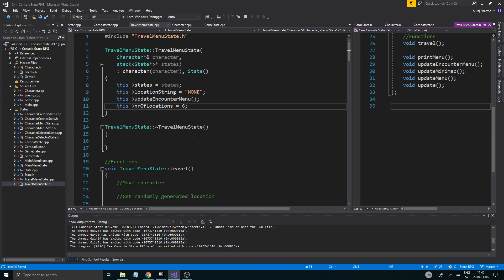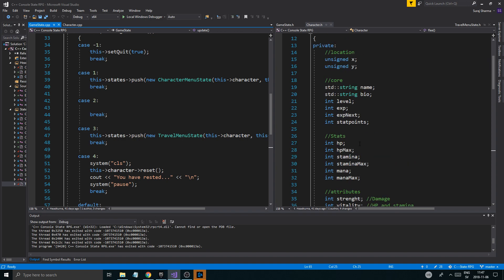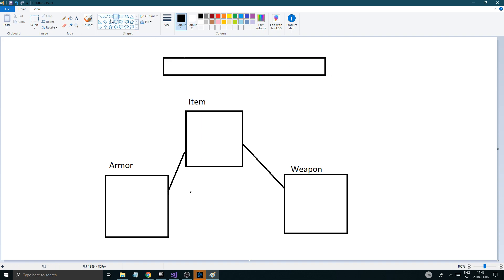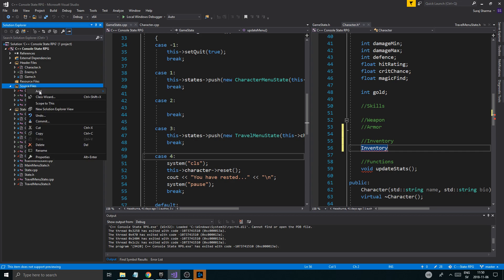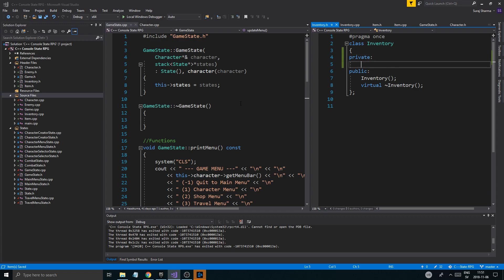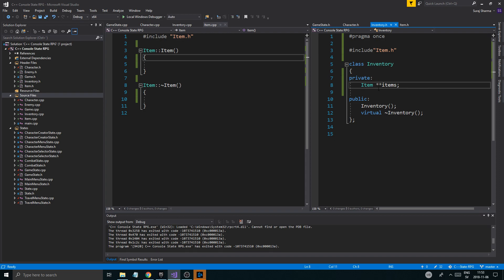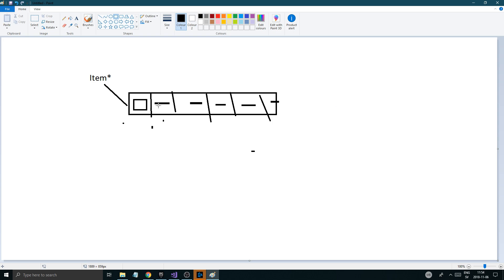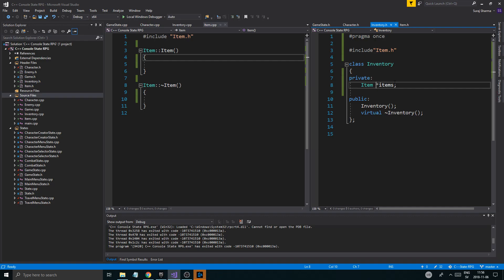C++ Game Development 2 | State RPG 30 | Inventory & Item class (LOOT!)